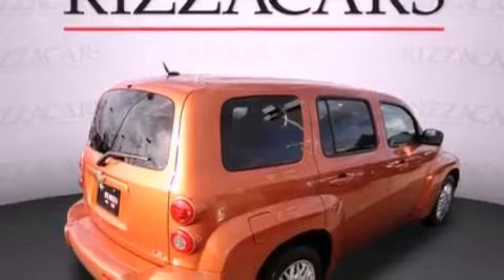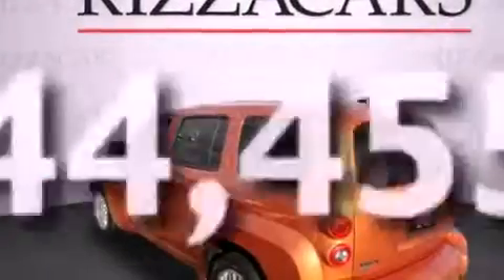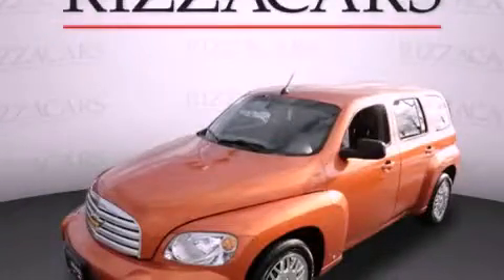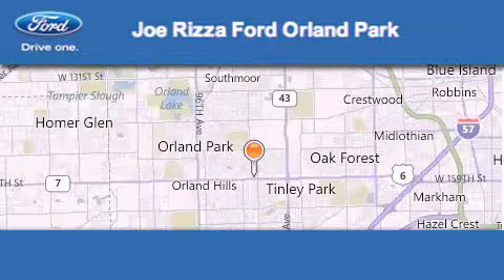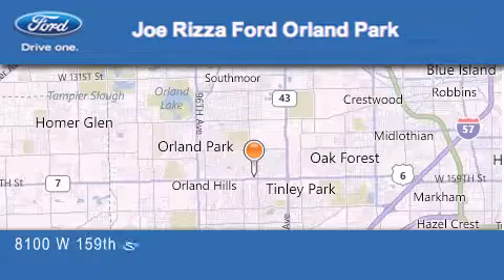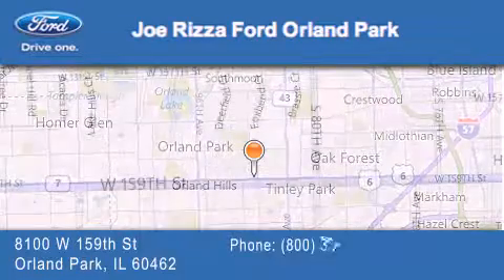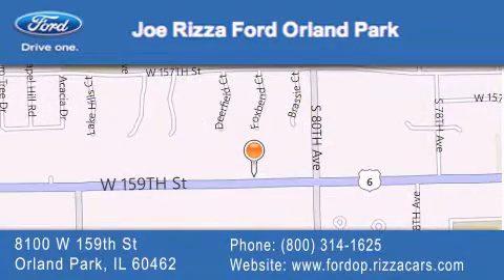2008 Chevrolet HHR Chicago IL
Year : 2008
 Make : Chevrolet
 Model : HHR
 Engine : 2.2
 Trans . : Automatic With Overdrive
 Exterior : Sunburst Orange Ii Metallic
 Miles : 44,455
 Interior : Ebony
 Stock : NP4410A